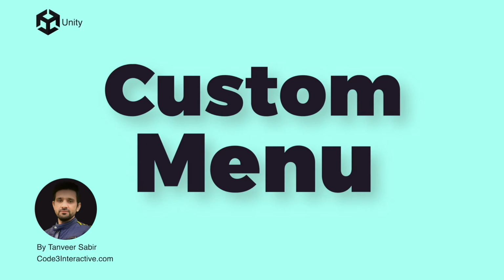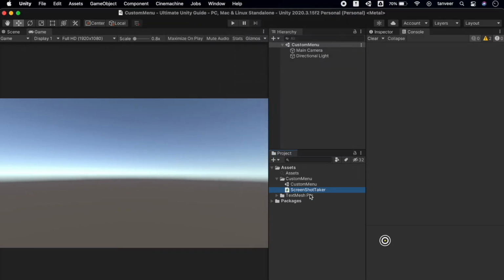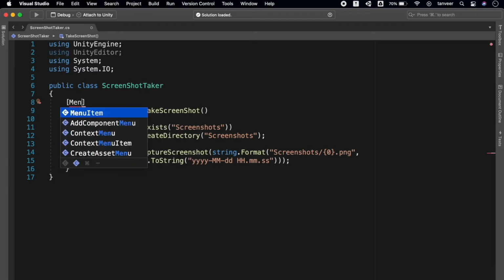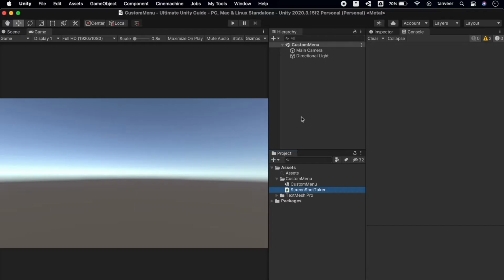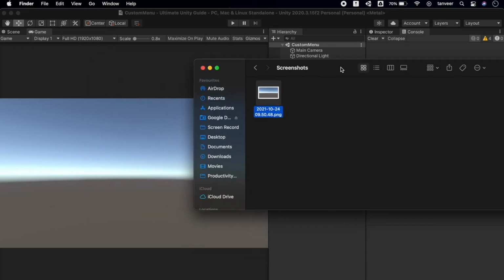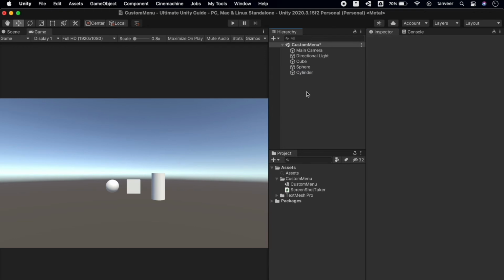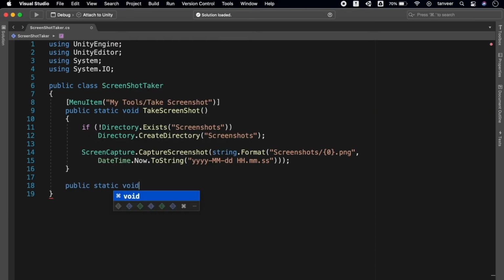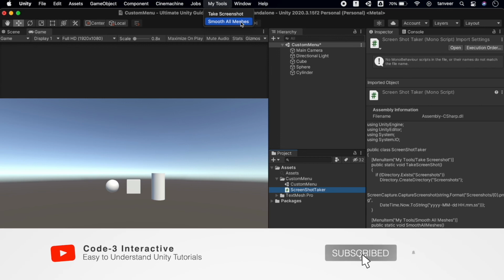Custom Menu in Unity - Episode#21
The MenuItem attribute allows you to add menu items to the main menu and inspector context menus. The MenuItem attribute turns any static function into a menu command. Only static functions can use the MenuItem attribute.

Icon used in thumnail:
Icon by ColourCreatype on freeicons.io